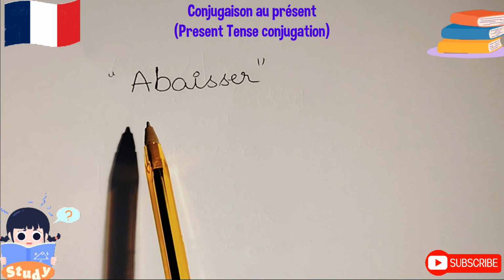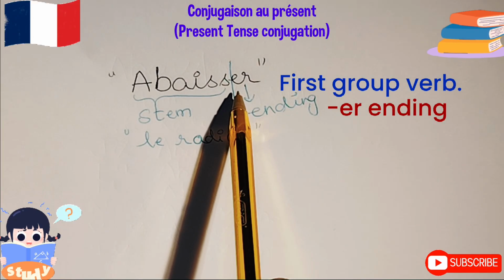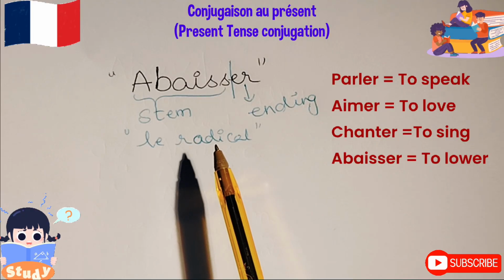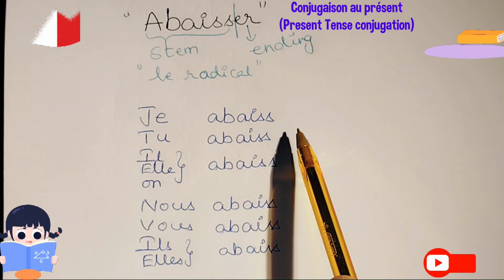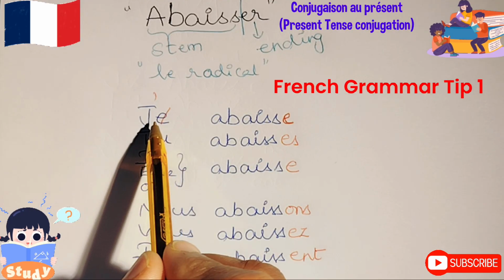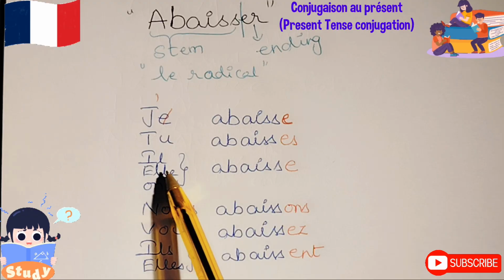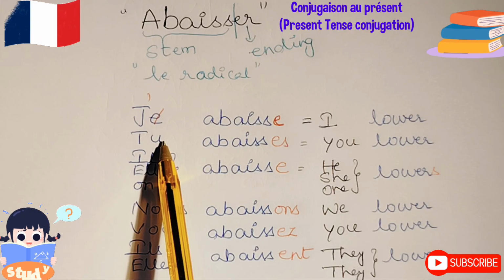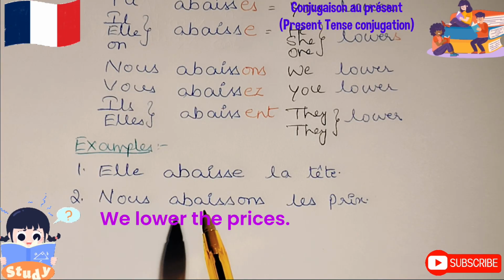FRENCH VERB #6 | ABAISSER | Conjugation of the French verb 'abaisser' in the present tense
Conjuguer le verbe 'abaisser' au présent facilement en Français.

Dans cette vidéo, vous allez apprendre à conjuguer le verbe abaisser au présent de l’indicatif facilement.

'Abaisser' means 'To lower' in English .
Nous verrons :
✅ la conjugaison complète
✅ des exemples simples
✅ des explications claires pour les débutants

Cette leçon est parfaite pour les étudiants qui apprennent le français et veulent améliorer leur grammaire et leur conjugaison.

This educational channel provides a platform to help you to learn French language easily with both Enflish and Telugu meanings.This channel teaches you the basic level French (A1,A2 and B1). I keep on sharing all the interesting information regarding day to day conversations in French.